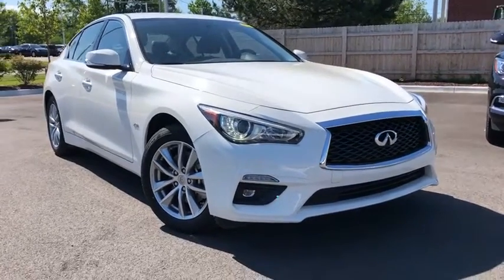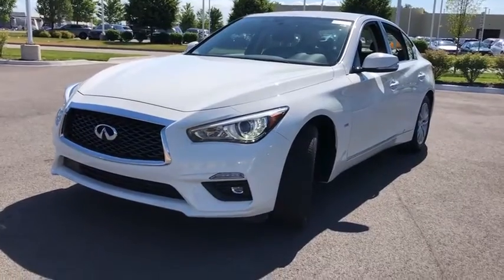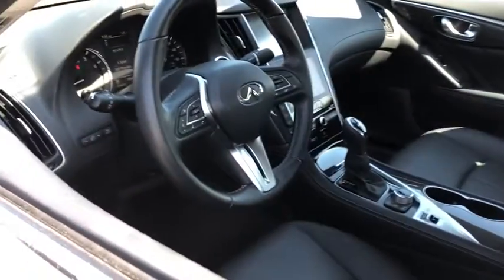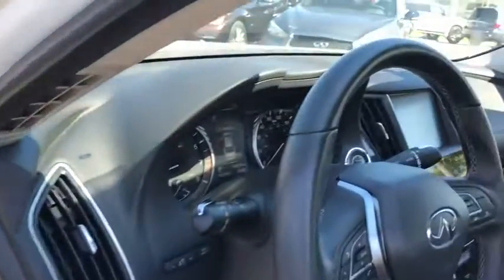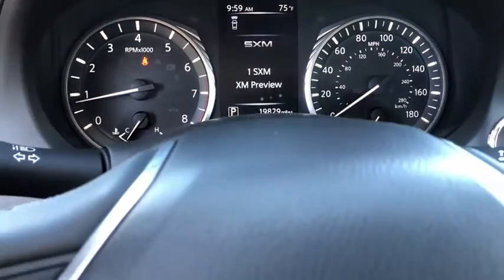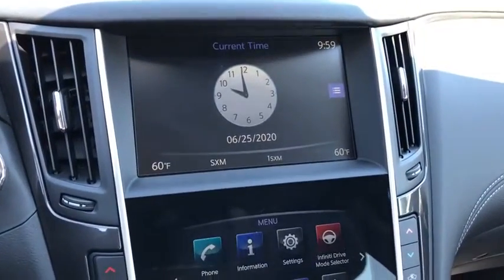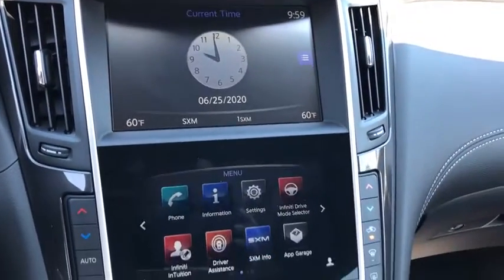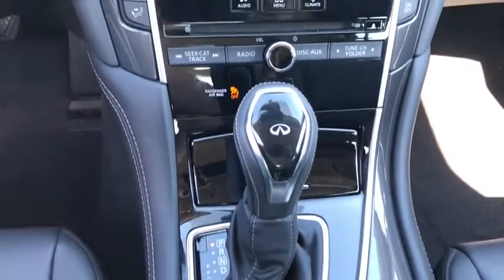2019 INFINITI Q50 Downers Grove, Elmhurst, Lisle, La Grange, Westmont, IL P3922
Pure White Used 2019 INFINITI Q50 available in Clarendon Hills, IL at Infiniti of Clarendon Hills. Servicing the Downers Grove, Elmhurst, Lisle, La Grange, Westmont, IL area.
2019 INFINITI Q50 2.0t PURE - Stock#: P3922 - VIN#: JN1CV7AR1KM320091

415 E. Ogden Ave

** INFINITI CERTIFIED w. 6Yr UNLIMITED MILE INFINITI CPO WARRANTY **brbrCARFAX One-Owner. Certified. 2019 INFINITI Q50 2.0t PURE CERTIFIED AWDbrbr17 x 7.5 Aluminum Alloy Wheels, 4-Wheel Disc Brakes, ABS brakes, AM/FM radio: SiriusXM, Automatic temperature control, Brake assist, Four wheel independent suspension, Fully automatic headlights, Heated door mirrors, Radio: AM/FM/HD/CD w/MP3 Playback Capability, Rain sensing wipers, Remote keyless entry, Security system, Traction control.brbrINFINITI Certified Pre-Owned Details:brbr* Vehicles under New-Vehicle Warranty (NVW) less than/equal to 48 months & less than/equal to 60,000 miles from original in-service date (ISD), up to 6 years, unlimited mileage available. Vehicles outside NVW greater than 48 months or greater than 60,000 miles from ISD, 2 years/unlimited miles from CPO sale date. Includes Rental Car and Trip Interruption Reimbursementbr * Warranty Deductible: $0br * 167 Point Inspectionbr * Roadside Assistancebr * Vehicle Historybr * Transferable WarrantybrbrbrAwards:br * 2019 KBB.com 10 Best Luxury Cars Under $35,000brbrThis pre-loved INFINITI has completed our strict 228-point INFINITI of Clarendon Hills/Westmont inspection.brbr** Every INFINITI of Clarendon Hills/Westmont pre-owned vehicle includes our Infinite Reward Loyalty Program benefits:brbrComplimentary Pickup & Delivery Valet Service**brCourtesy Exterior Car Wash**br10% OFF INFINITI Accessories**brPreferred Loaner Car Status.brbrContact INFINITI of Clarendon Hills at for Loyalty Rewards stipulations. INFINITI of Clarendon Hills is the newest INFINITI Dealer in Chicago, Illinois.brbrVisit for complete Infinite Rewards Program details. Infinite Rewards Benefits must be completed at INFINITI of Clarendon Hills/Westmont.